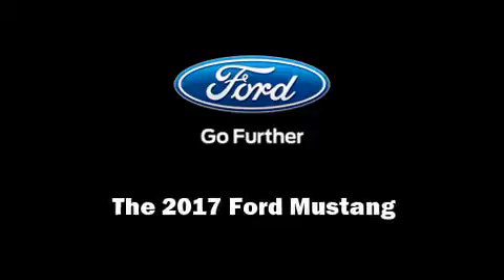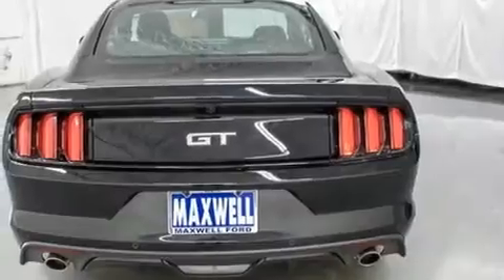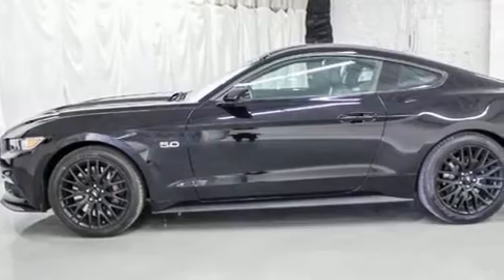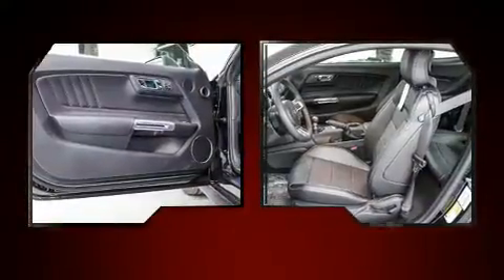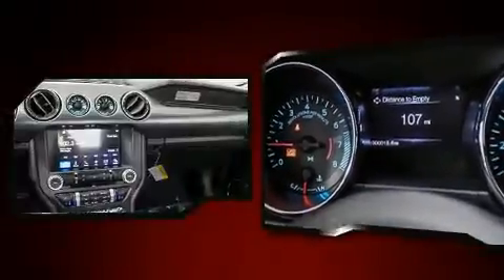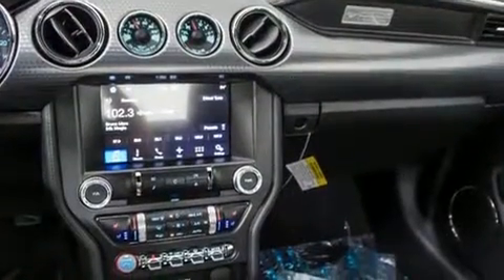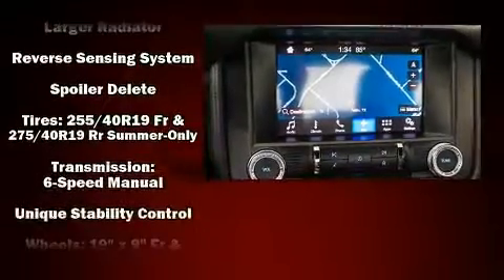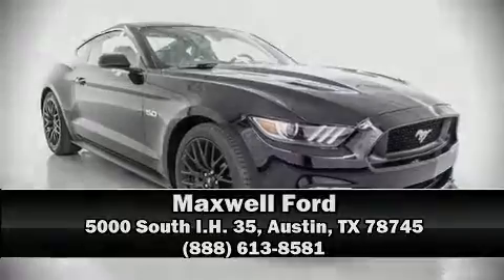2017 Ford Mustang GT Premium in Austin, TX 78745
Maxwell Ford
5000 South I.H. 35

Sensibility and practicality define the 2017 Ford Mustang. This 2 door, 4 passenger coupe provides a satisfying ride for all passengers. Ford made sure to keep road-handling and sportiness at the top of it's priority list. It features an automatic transmission, rear-wheel drive, and 5 liter 8 cylinder engine. Comfort and convenience were prioritized within, evidenced by amenities such as: 1-touch window functionality, a power seat, an automatic dimming rear-view mirror, tilt and telescoping steering wheel, power door mirrors, remote keyless entry, and more. With high intensity discharge headlights illuminating your path, you'll always appreciate maximum visibility. You and your passengers will enjoy the stereo system, which includes a CD player with MP3 capability, and 6 well positioned speakers. Passengers are protected by various safety and security features, including: dual front impact airbags with occupant sensing airbag, front SIDE impact airbags, traction control, brake assist, a security system, an emergency communication system, and 4 wheel disc brakes with ABS. For added security, dynamic Stability Control supplements the drivetrain. Our team is professional, and we offer a no-pressure environment. They'll work with you to find the right vehicle at a price you can afford.